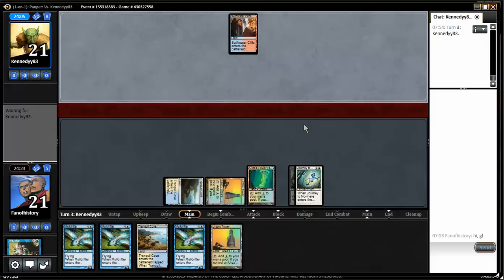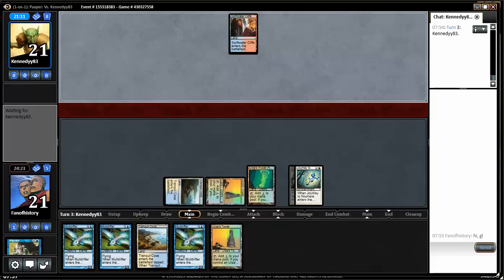Pauper Gauntlet S03R01 Rhystic Tron vs JeskaiKitty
THE PAUPER GAUNTLET SEASON THREE

The Pauper Gauntlet is a survival contest where a great number of Pauper decks try to last as many matches as possible without losing.

Please make the Pauper Gauntlet S04 happen in 2016 by becoming a patron of MagicGatheringStrat

This is a regular Pauper match between the two Pauper decks in the title and can be watched just as such.

It is also a match in the third season of the Pauper Gauntlet, a casual race between a large number of Pauper decks to see which deck can go undefeated the longest in the tournament practice room on Magic Online.

Warning! If the opponent quits, this is still a valid round of the Gauntlet and the video will be posted (normally we don't post videos where the opponent randomly leaves without warning you - but we can't spoil the outcome of Gauntlet matches this way, so therefore you get this general warning.) A card still has to be played for the match to be counted in the Gauntlet.